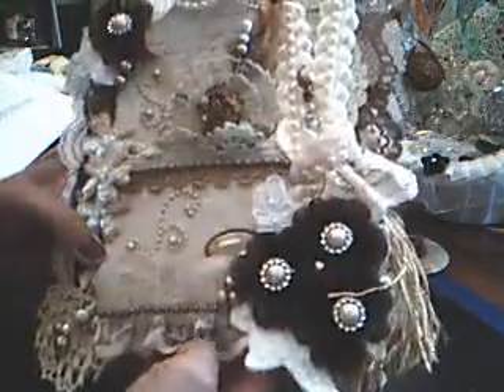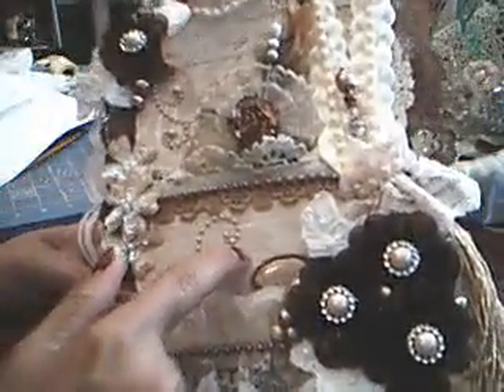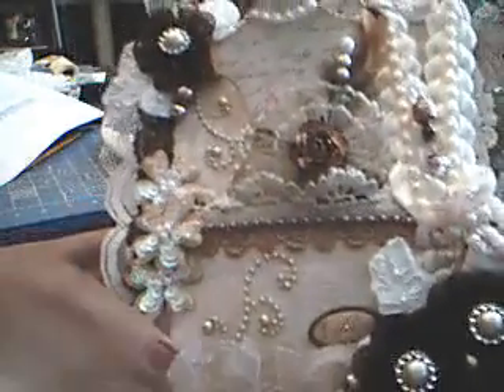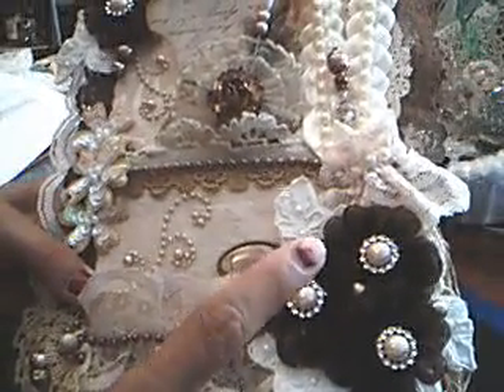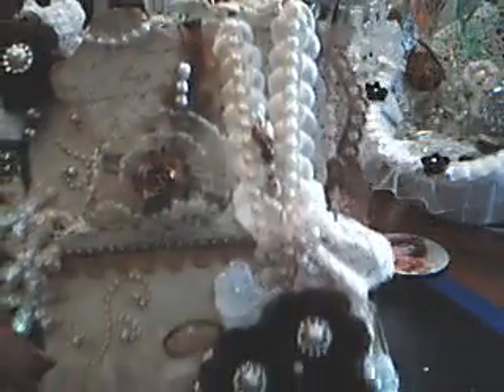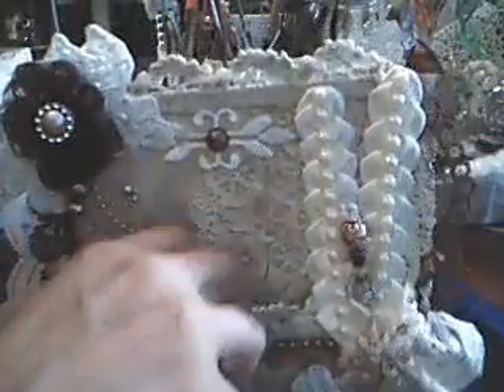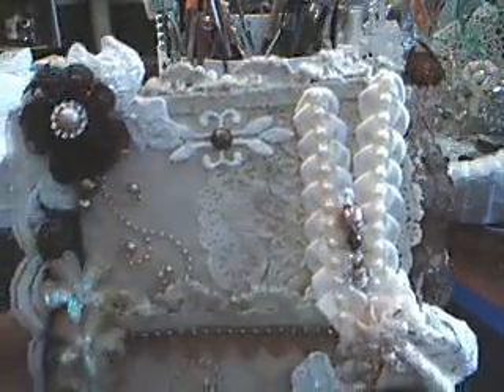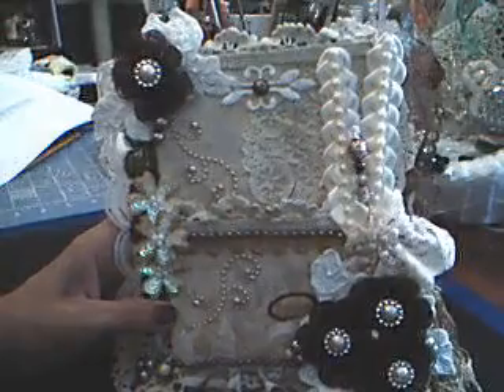A Thing For Bling Altered project video response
Video response for MsLiberty25 Altered lace/trim challenge.
Must make a video response or
Like the facebook page and attache a photo on the wall at A Thing For Bling
Or If you can't do either one of them send a private message to Miranda with an attached photo of your project and she will attach it for youl.
Miranda, Cynthia, and Juliaana will choose a winner this coming thursday. So you only have six more day to get your project done.
The winner will recieve a $25.00 gift card to A thing for Bling Etsy store.